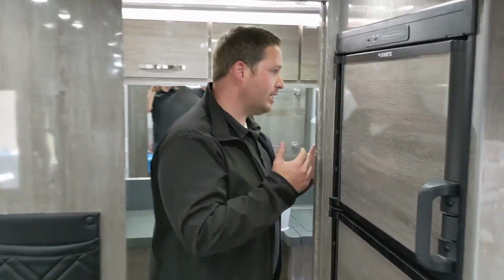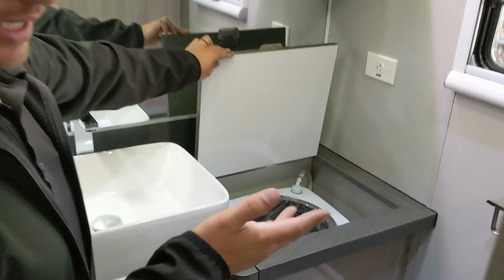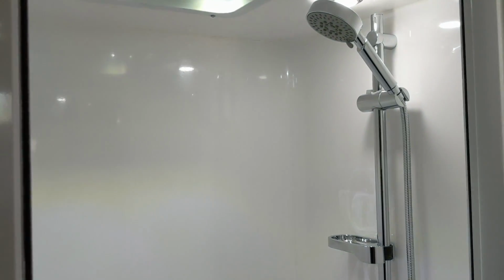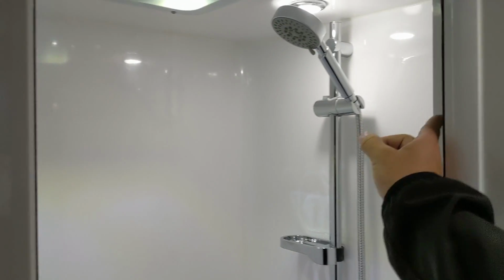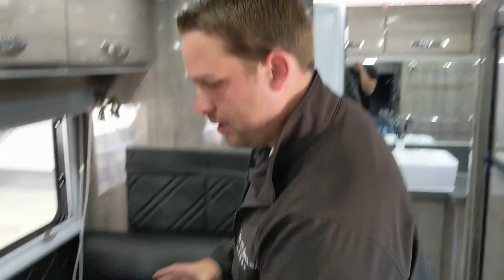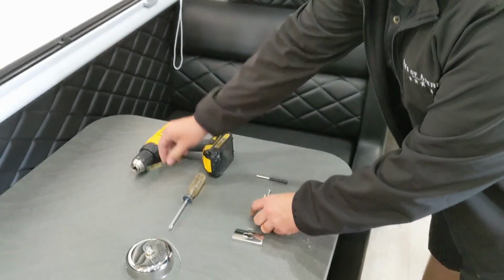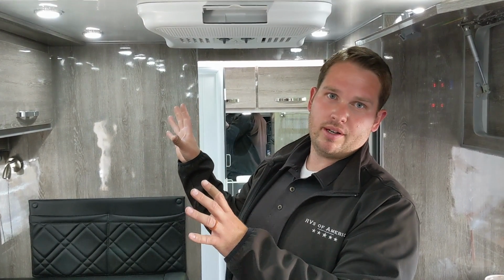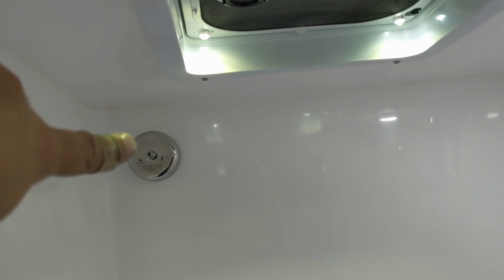Black Series: Easy camper shower mod /upgrade for your overland camper trailer HQ19 by RoA in Utah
Monday Mod! Watch how easy it is to install a shower retractible close line for added storage and places to hang things!

For an excellent experience please make an appointment
(No walk-ins appointment only)
Text to set up an appointment:
**Please text your:
-NAME
-RV your interested in and
-TIME and DAY you would like to see the unit and someone will get back to you as soon as possible.

We are receiveing new units daily so if we dont have what your looking keep checking out our website for up to date list of units available.

If you would like to sell/consign your RV with RVs of America visit our consignment page.